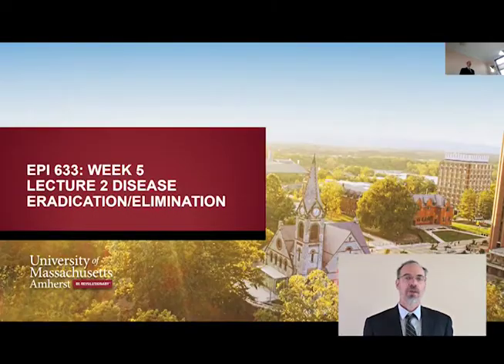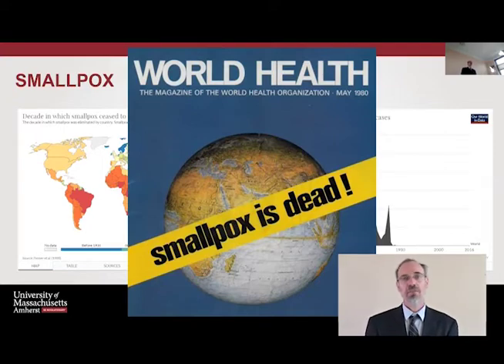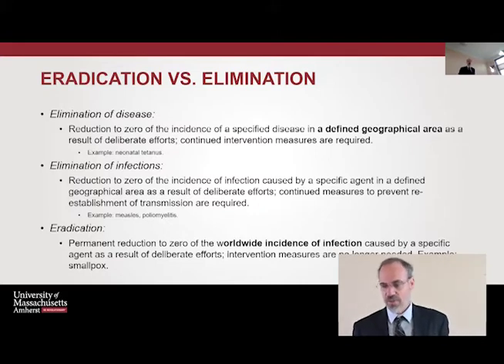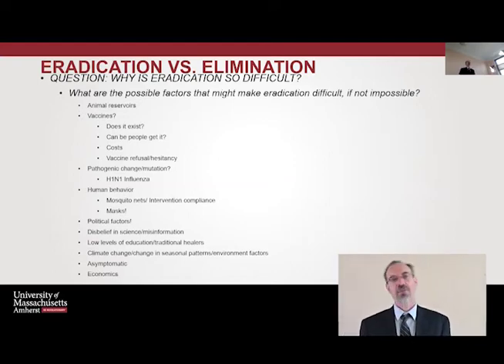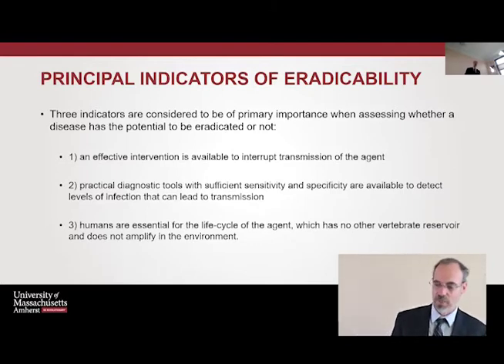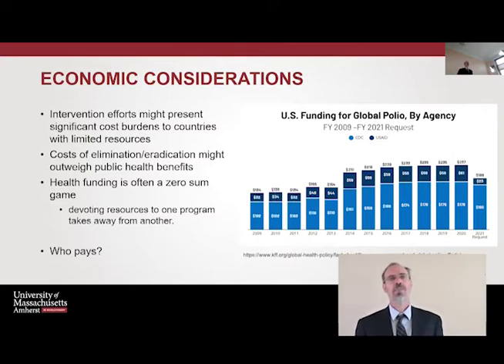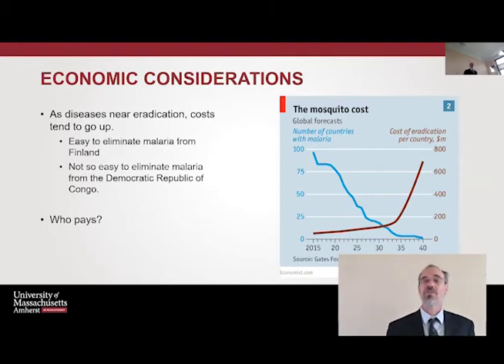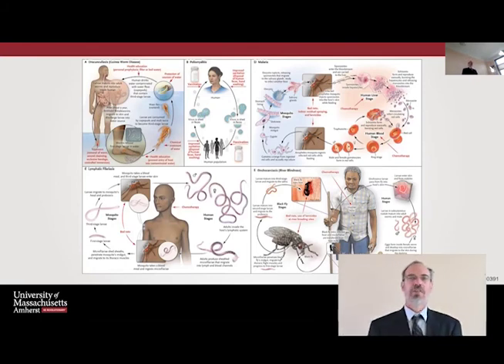EPI 633 Week 5 Lecture 2 Elimination Eradication